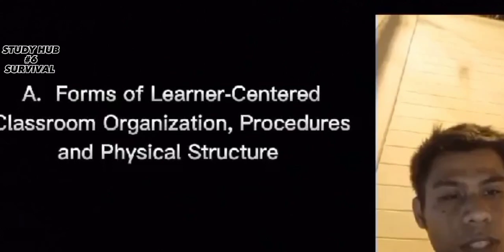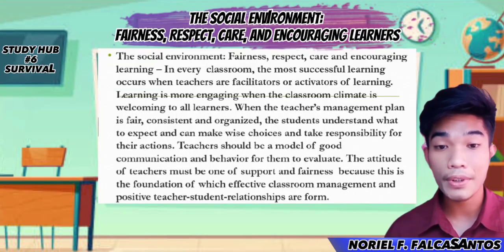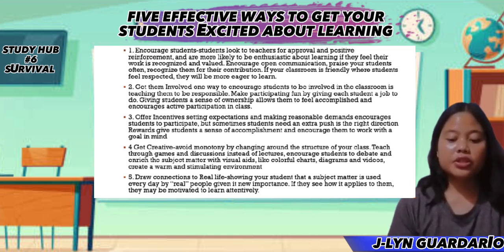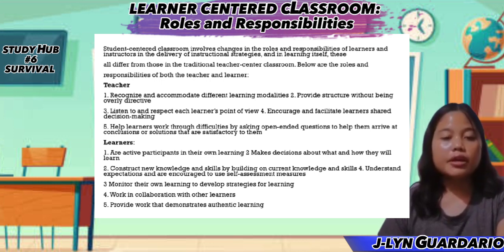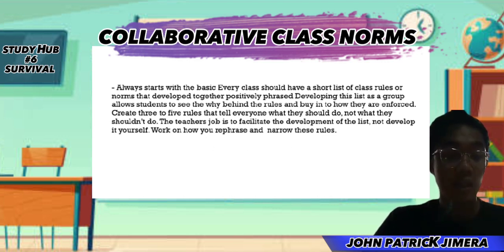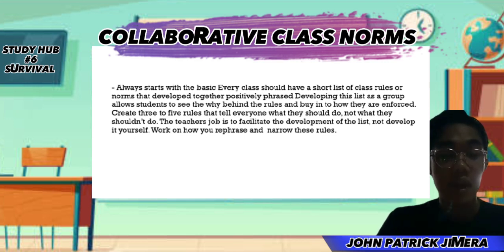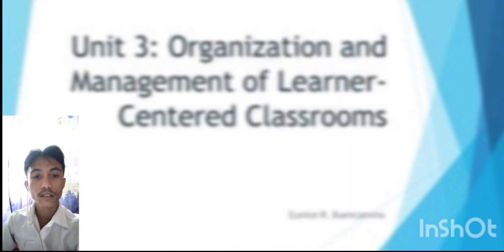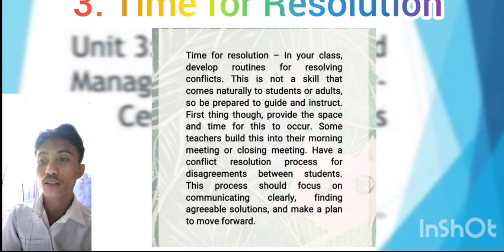MODULE 3 || ORGANIZATION AND MANAGEMENT OF LEARNER - CENTERED CLASSROOM || STUDY HUB 6 - SURVIVAL